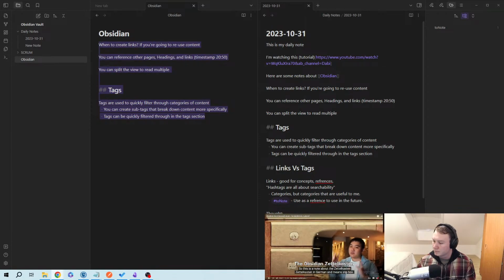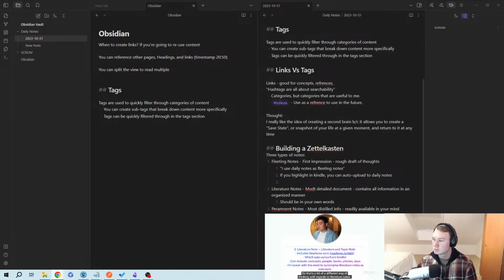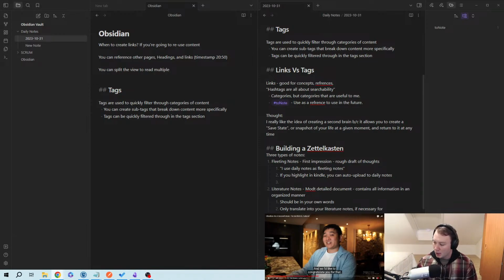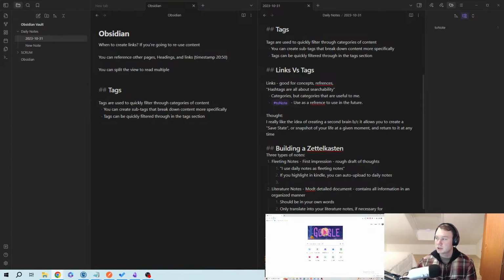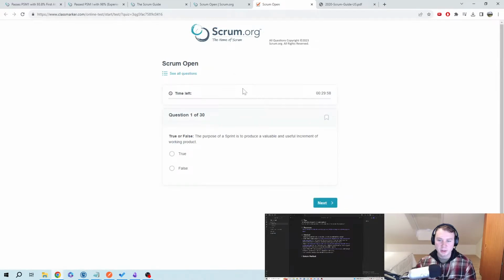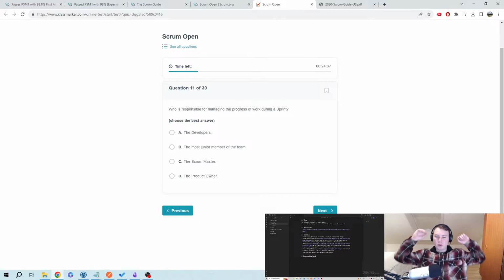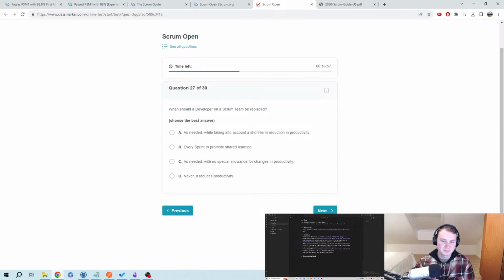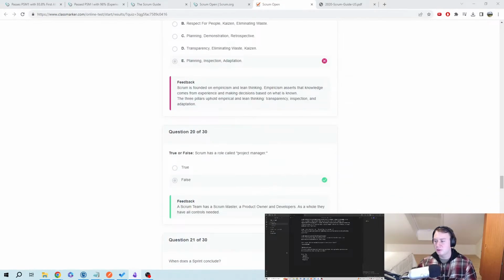Mastering Obsidian - Day one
Learning how to use the most powerful note taking app. Follow along with me as I create a